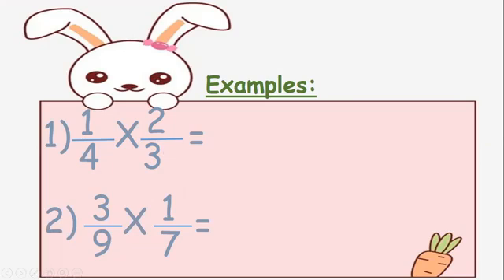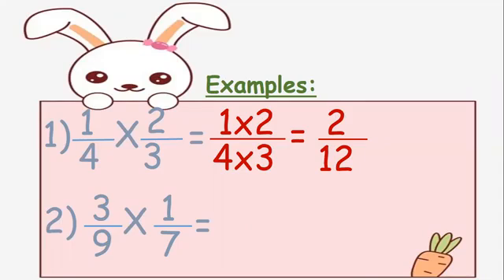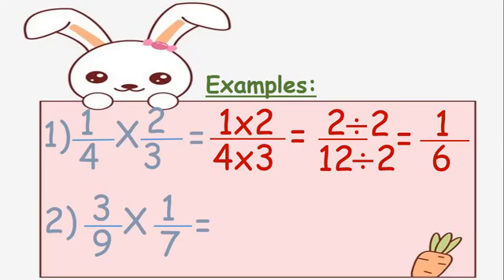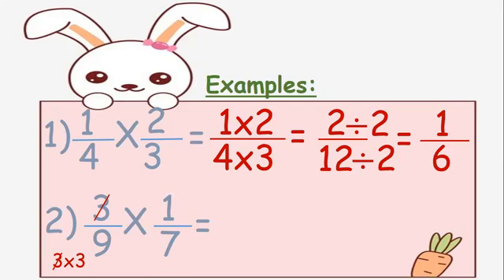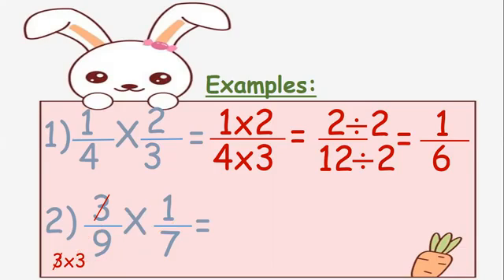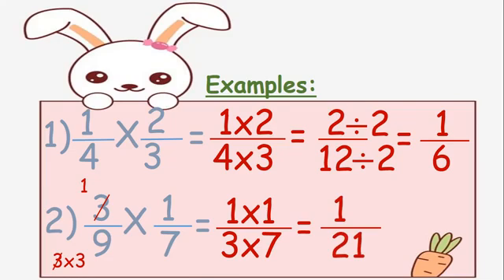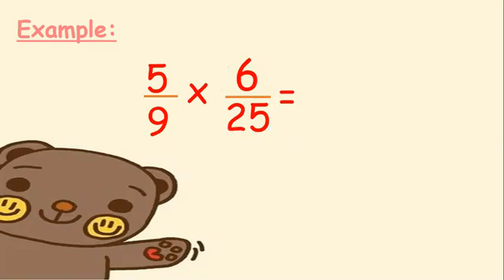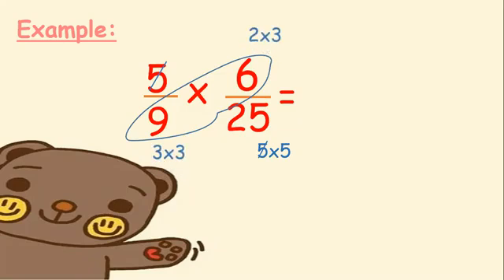Manahej School - Gr6 - Math - Multiplication of fractions